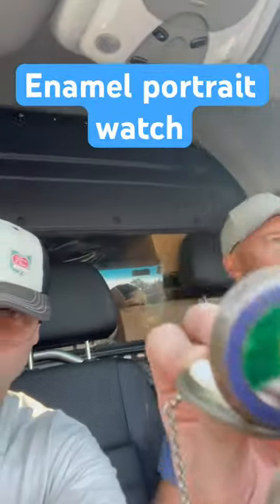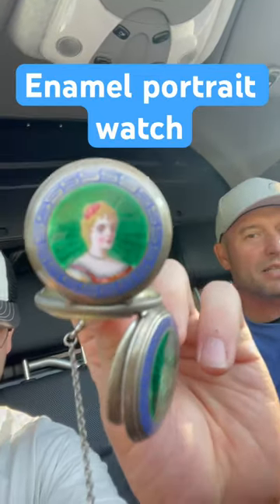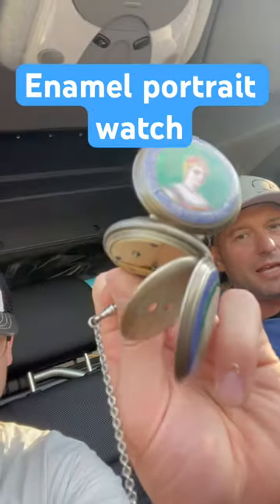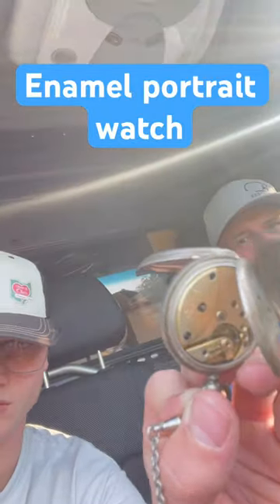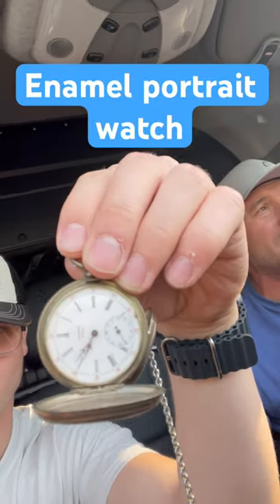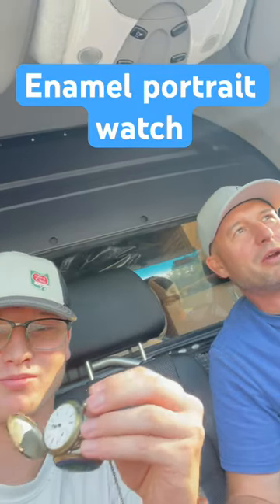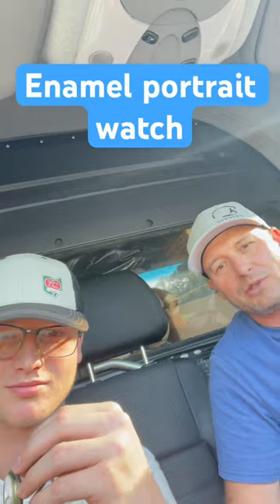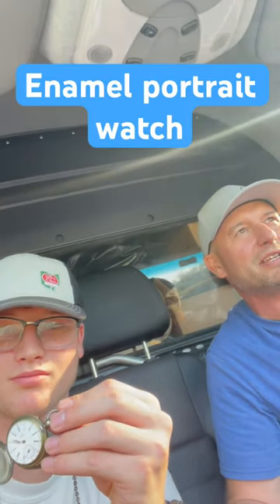Found an exceptional enamel silver pocket watch in Boca